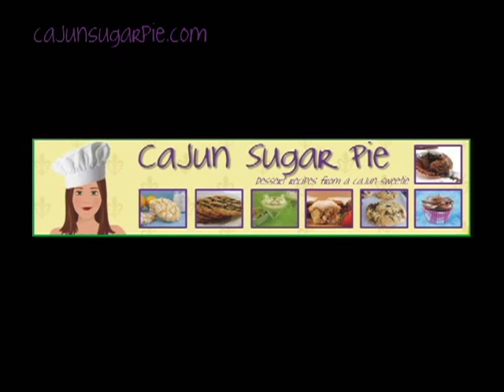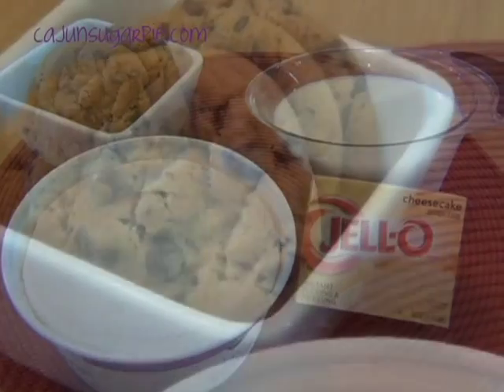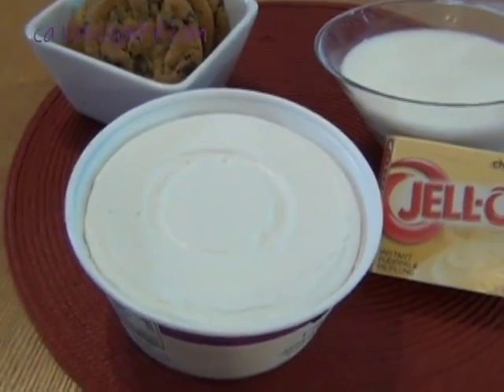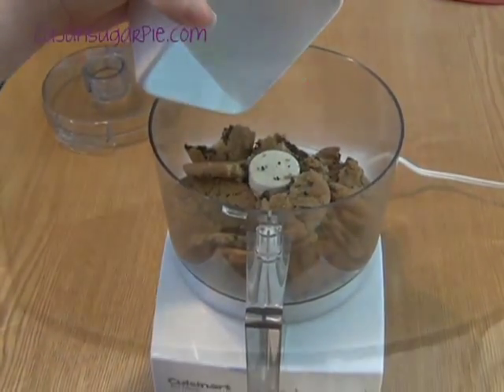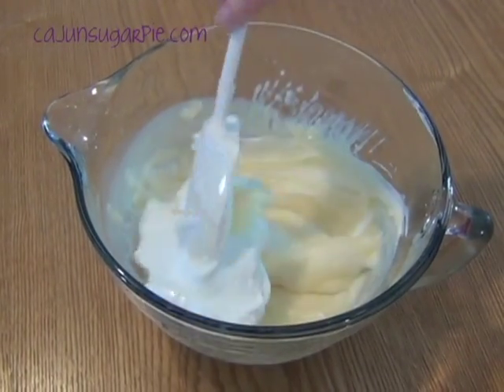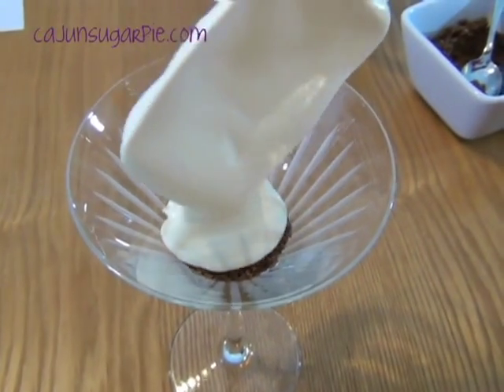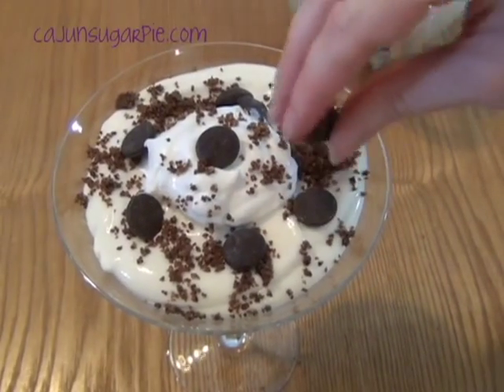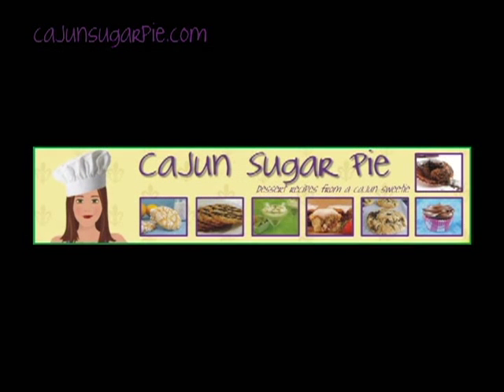Chocolate Chip Cookie Trifles | Cajun Sugar Pie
How-to Make Chocolate Chip Cookies and Cream Trifles from CajunSugarPie.com. Quick, easy, and elegant dessert - recipe video from Cajun Sugar Pie.